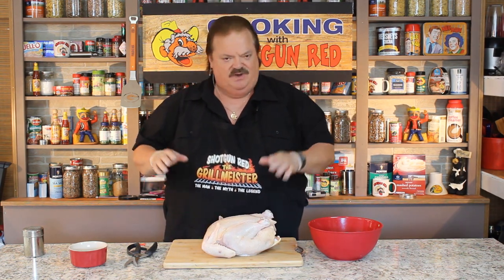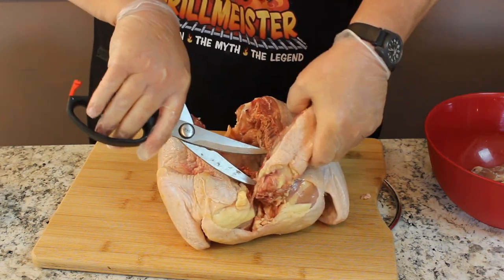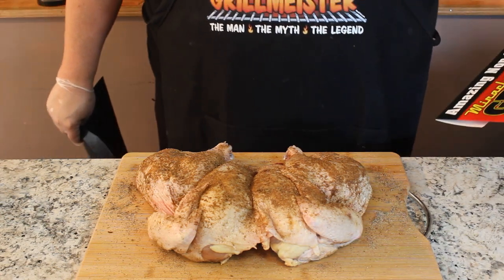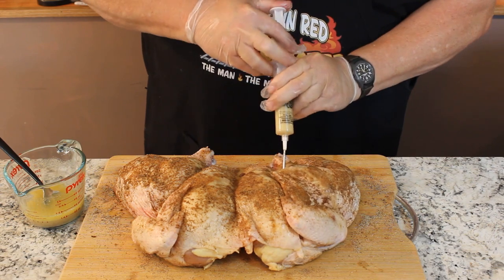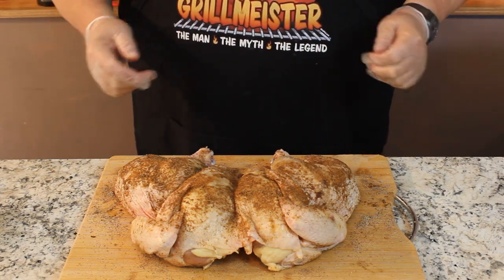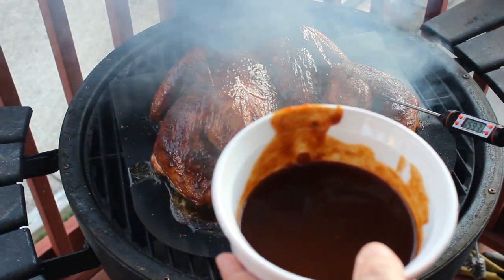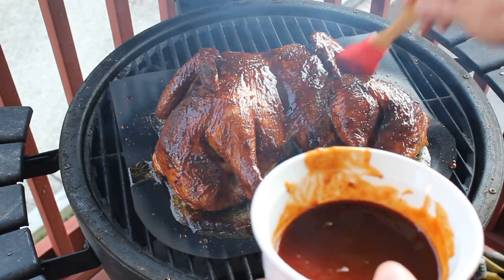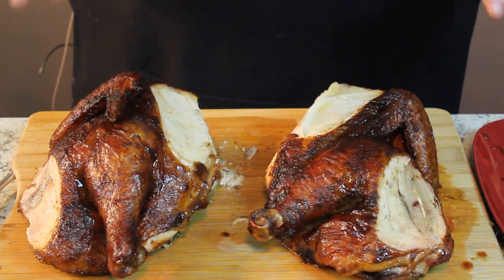Sweet Bar-B-Q Capon! (Butterflied On the Grill!)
Cut the back out of your bird with poultry shears. Split the breast plate slightly but not all the way through. Cover with salt , pepper, onion powder, garlic powder and some paprika. Inject the bird with 1 stick of butter mixed with 1/2 cup hot water and some of the same seasoning used on the outside. Lay the bird flat on a grill mat (breast side up) and Bar-B-Q at 250-300 degrees for 1 hour or until the internal temp is 165 degrees.  Put the Bar-B-Q sauce on the last 15 to 20 minutes of cooking.  Enjoy!